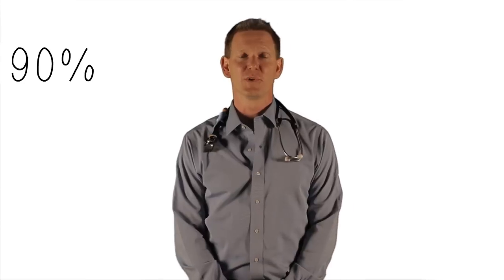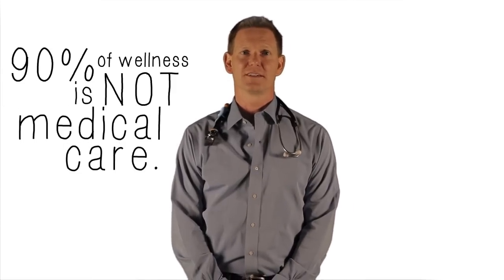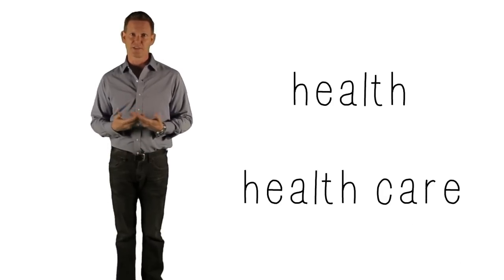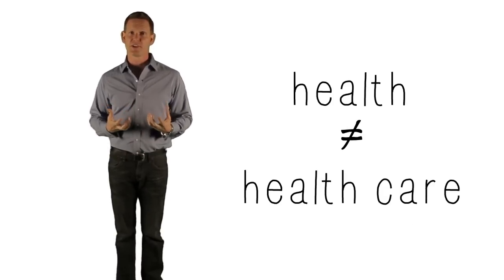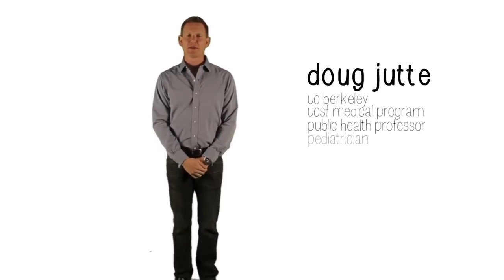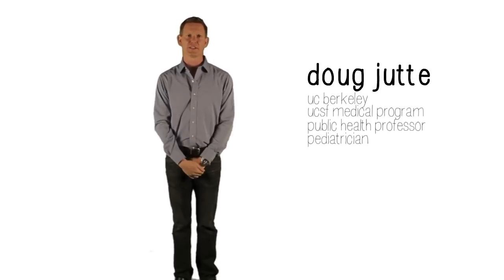SOCAP StoryBooth: Doug Jutte, M.D., M.P.H. on Health